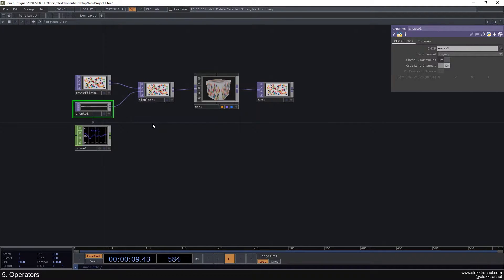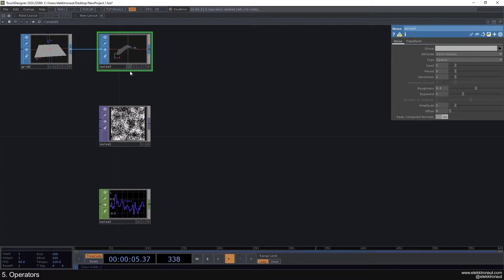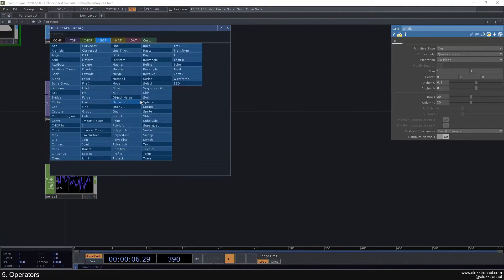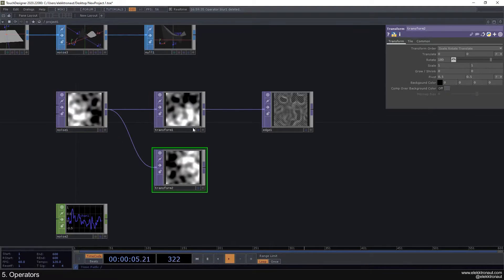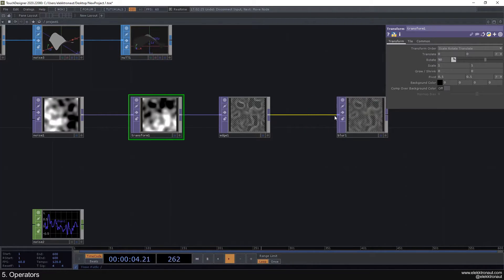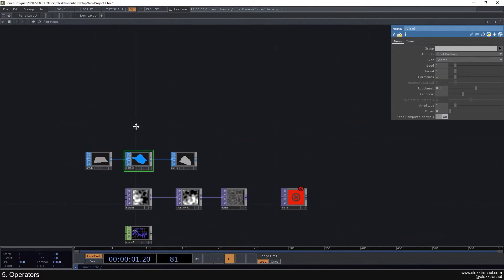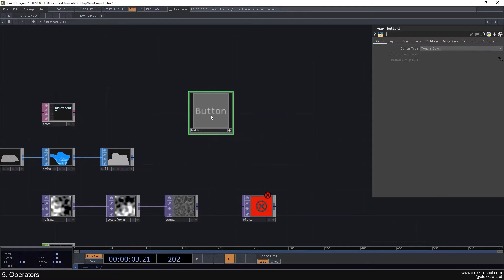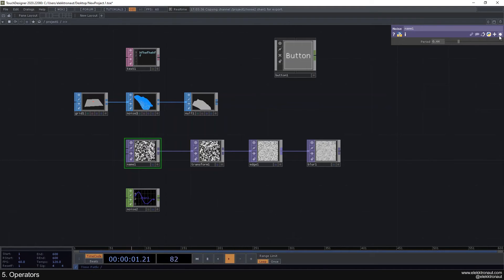05 – Operators – TouchDesigner Beginner Course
In this video, we have a closer look into operators and how they are structured.

00:00 OP Structure
04:17 Connecting Operators
09:26 Viewer (Active)
12:28 Parameters